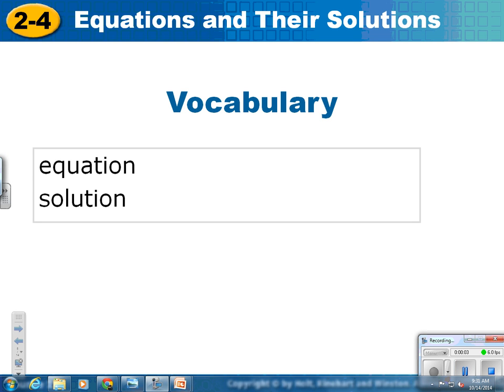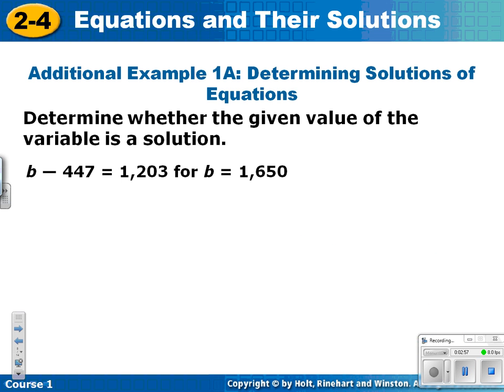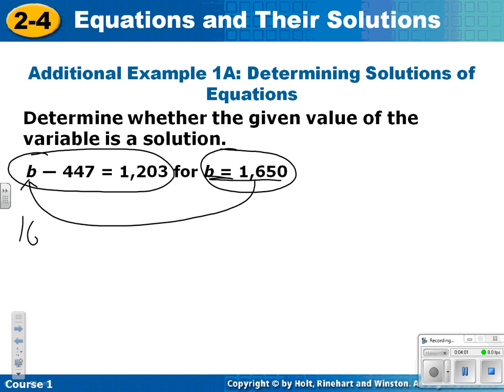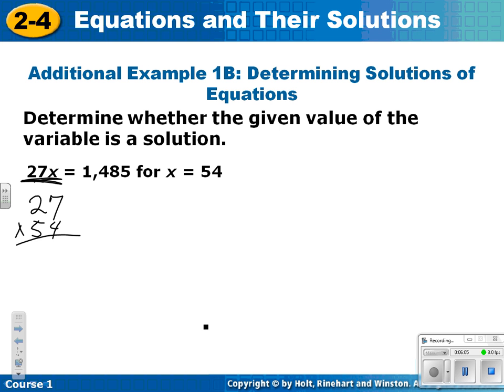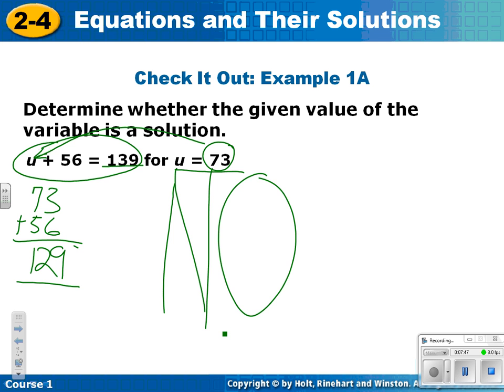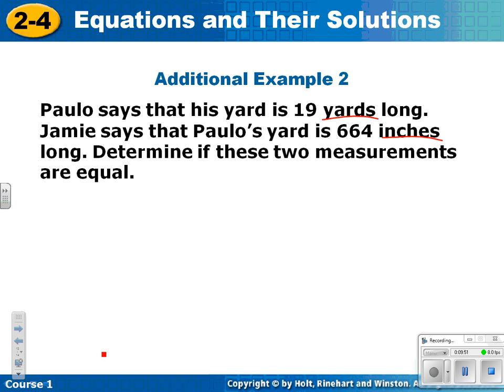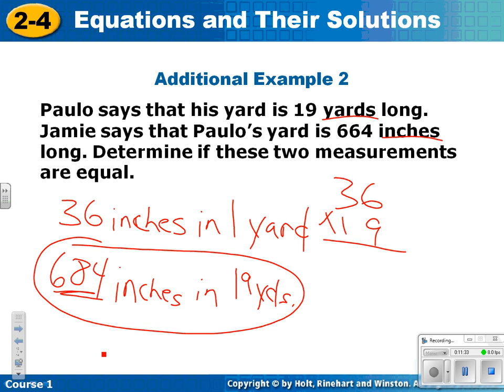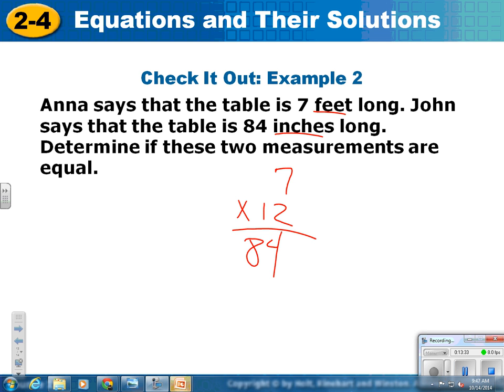Lesson 2 4